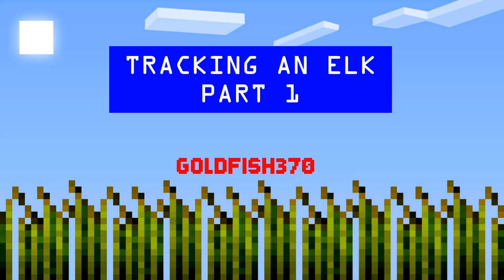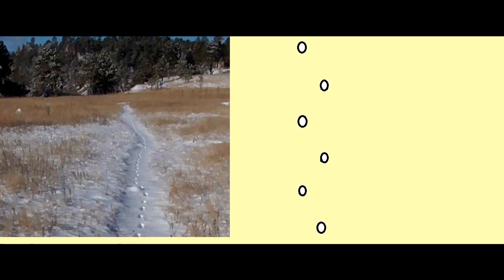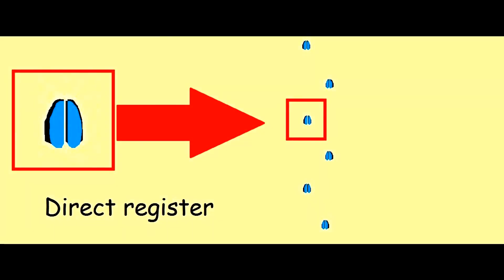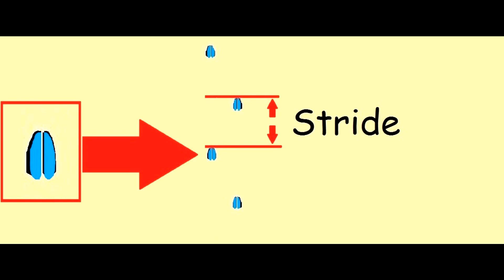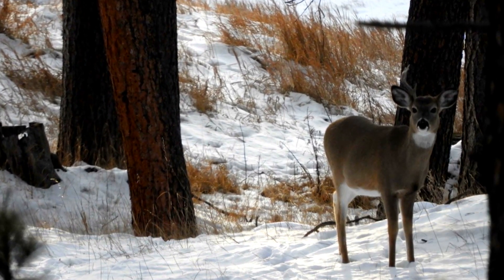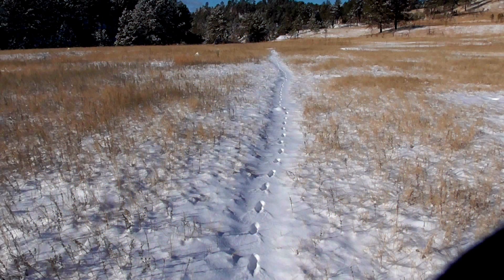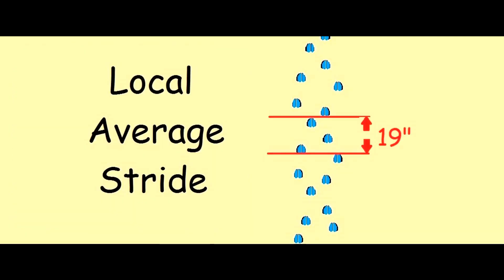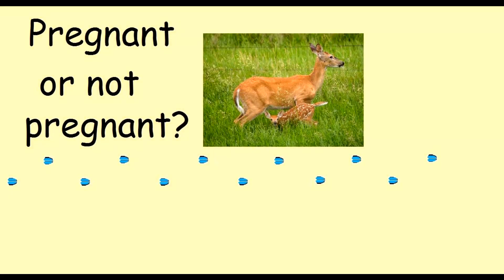Epic Animal Tracking Episode #3: Cougar, Deer, Wolf & More - Basics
Epic Animal Tracking Basics - we aim to help you understand the animal tracks left behind in your neighborhood. In this episode we discuss the Diagonal Walkers - felines, canines, and ungulates (hoofed). Learn how to identify one particular animal in a herd or pack, and how find out how many individual animals are on the trail.